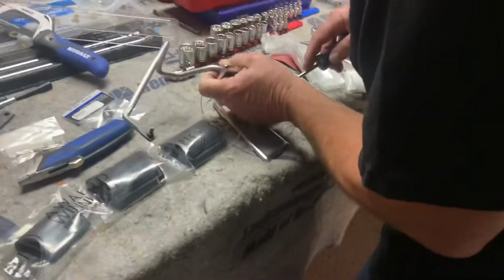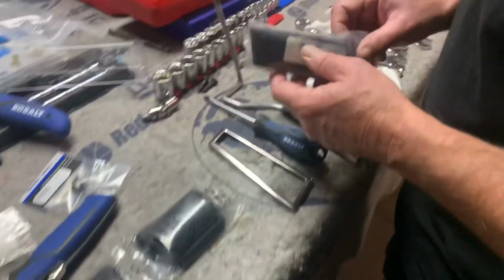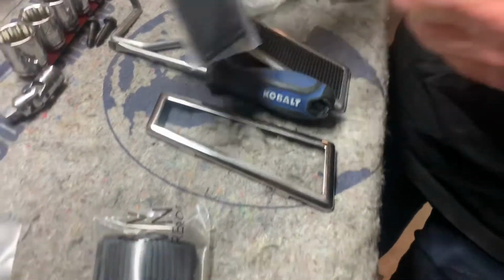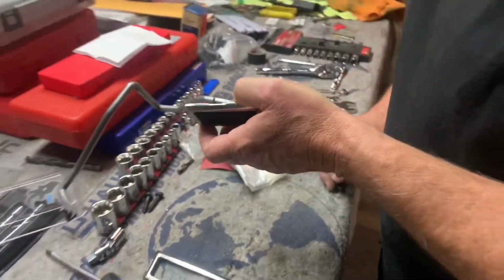Wick's 1969 GTO Convertible - Product Reviews with Wick - Accelerator Pedal Pad JUNK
Wick tells us how low the quality is of the new Accelerator pedal pad is when compared to OEM
Mustang restoration
Camaro restoration
Corvette restoration
Porsche restoration
Ford Mustang bodywork repair
1969 Chevelle restoration